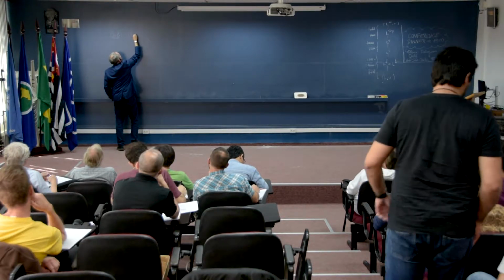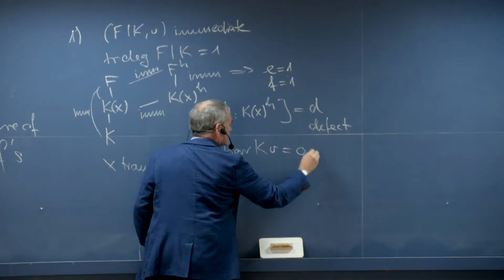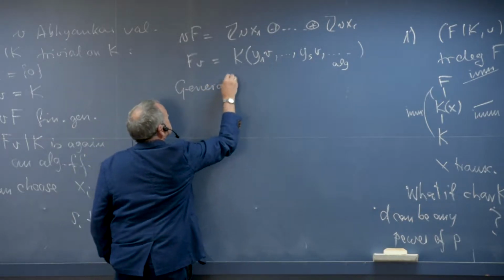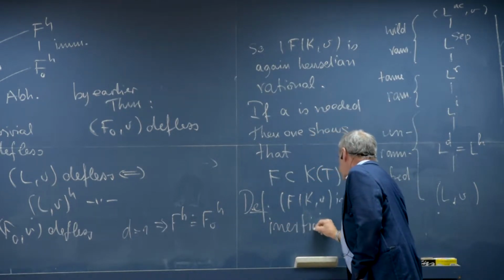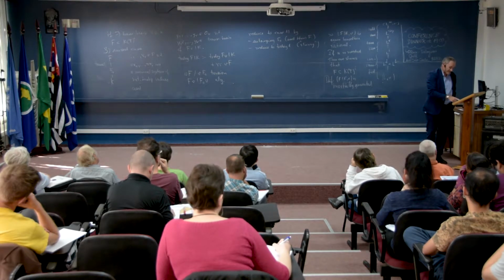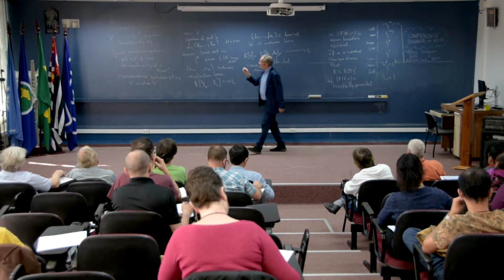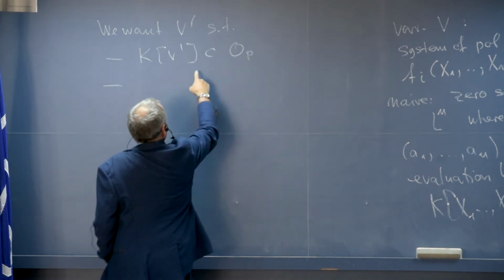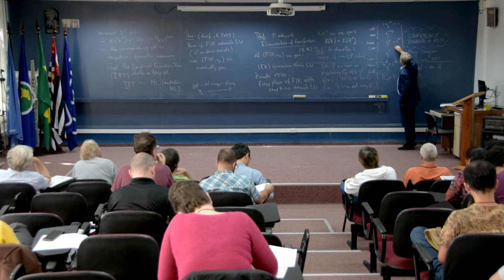SIMCARA - Franz Viktor Kuhlmann / Minicourse Part 02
Second International Meeting in Commutative Algebra and its Related Areas
ICMC - USP, São Carlos – Brazil
22 - 26 July 2019

Kuhlmann, F-V (University of Szczecin, Szczecin, Poland)